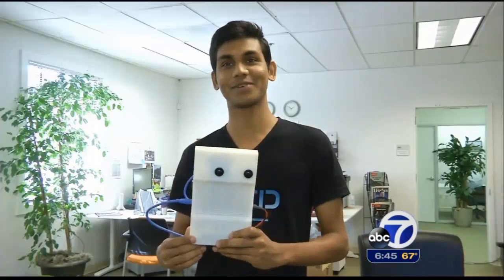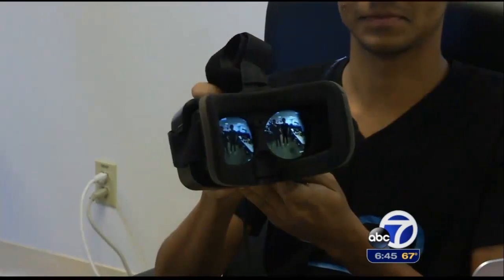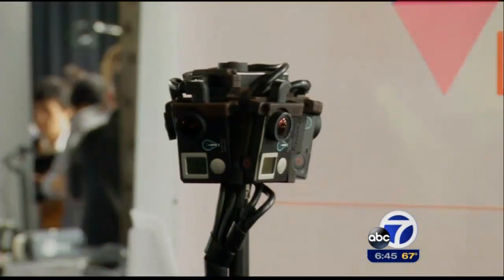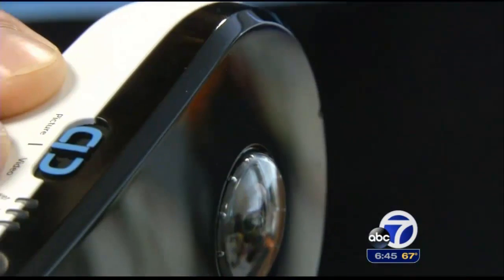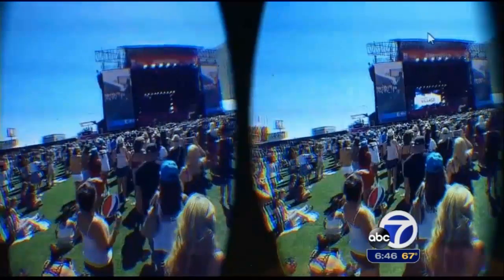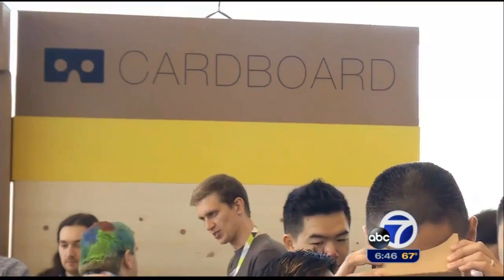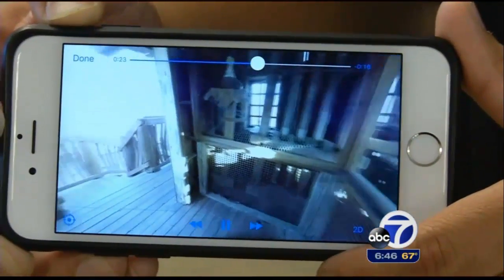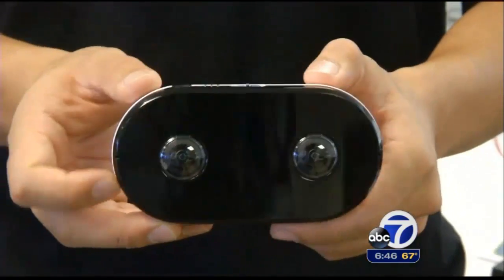LucidCam Featured on ABC 7 News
The ABC 7 news crew came to Lucid VR's office in Sunnyvale, CA and learned more about the VR camera.